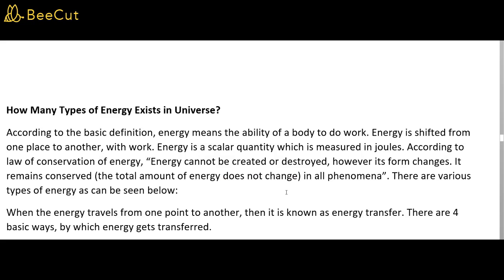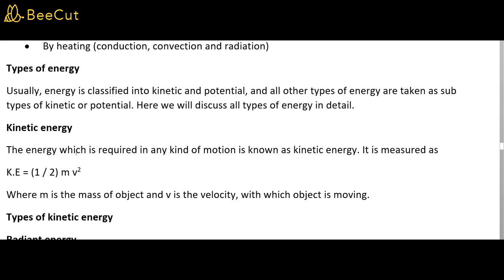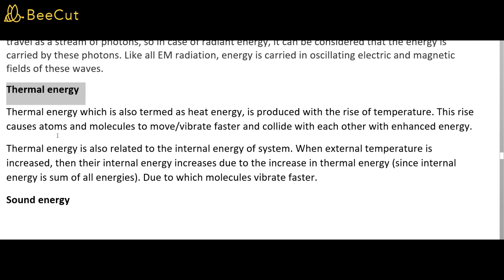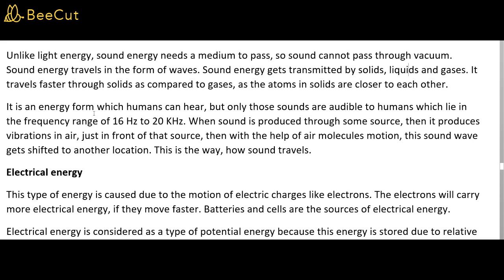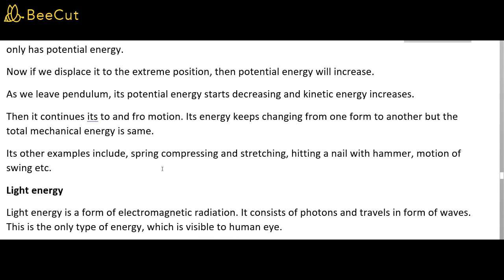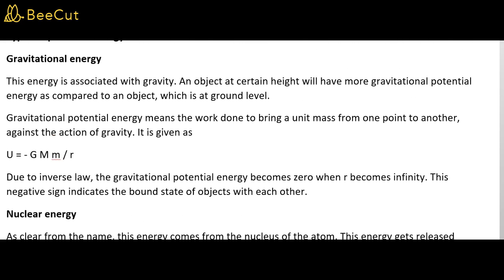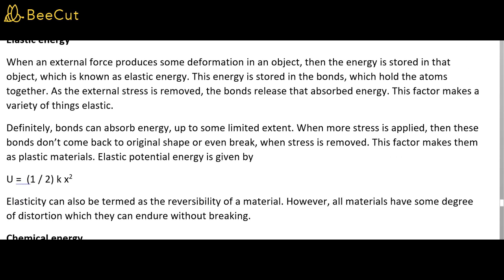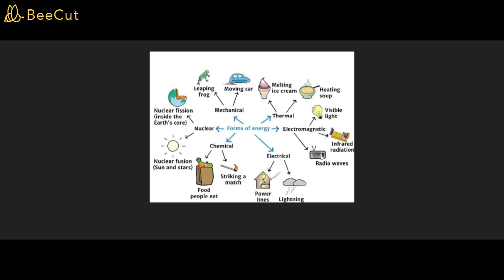How many types of energy exists in universe?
what is energy? its types, examples and unit of energy , how is energy transferred
energy types
energy in physics
energy sources
Gravitational potential energy formula
Chemical energy definition
Chemical energy examples
Classification of energy
Radiant energy
Heat energy
Elastic energy
Mechanical energy
Energy definition
Energy units